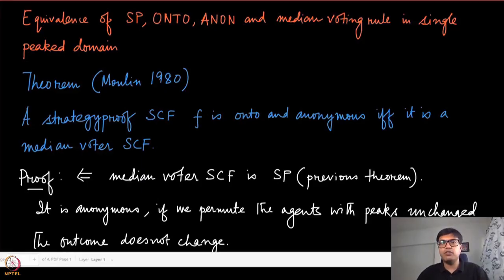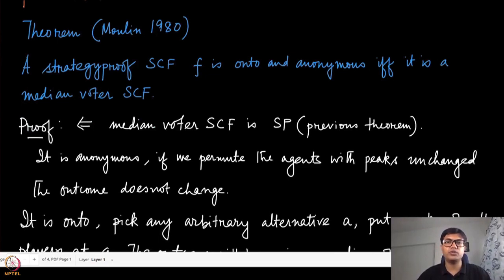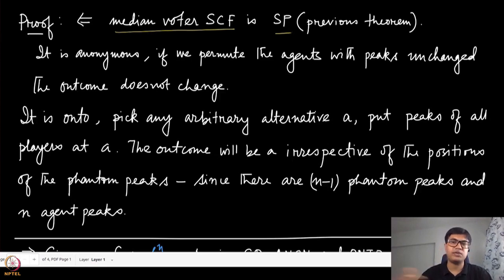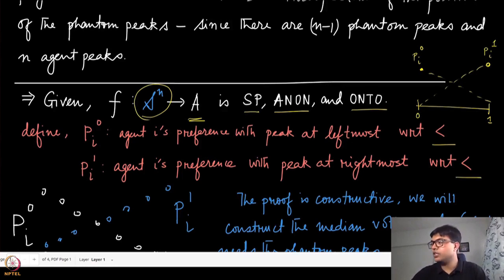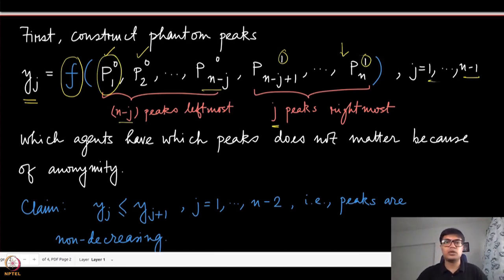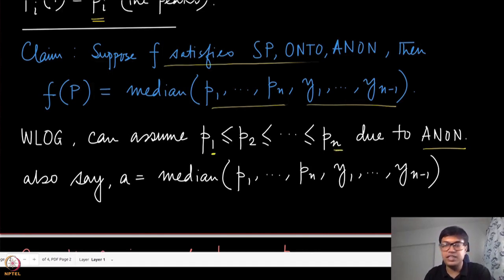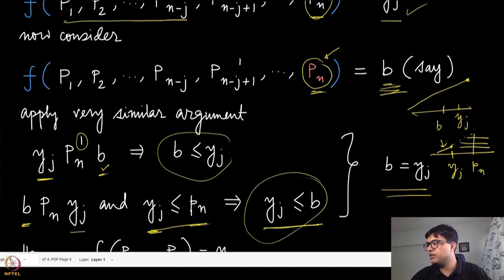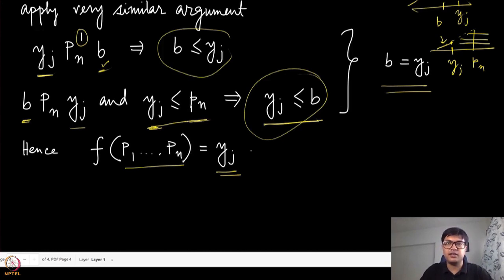Module 42: Median Voter Theorem - Part 1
Week 8: Module 42: Median Voter Theorem - Part 1